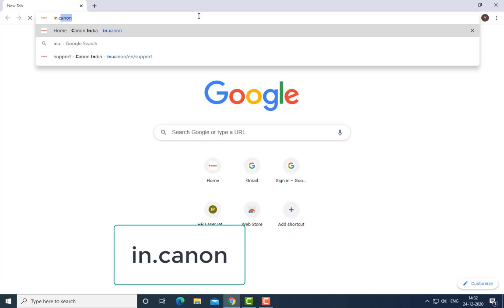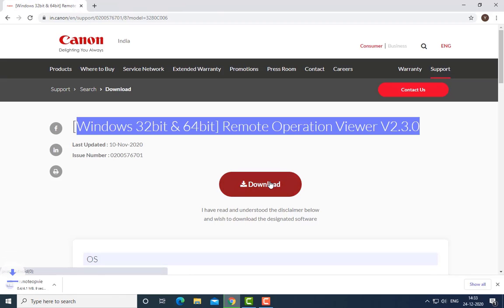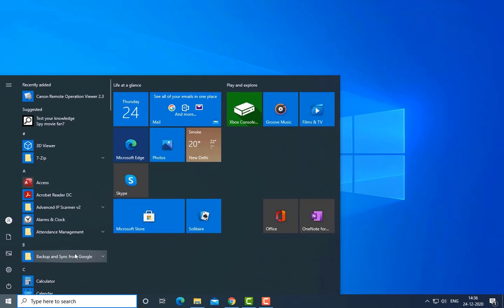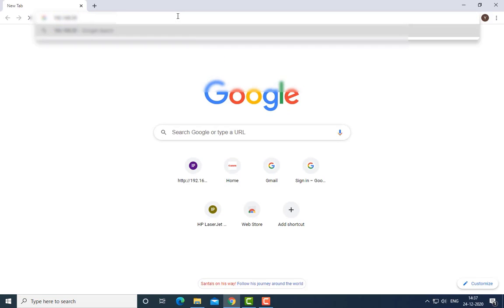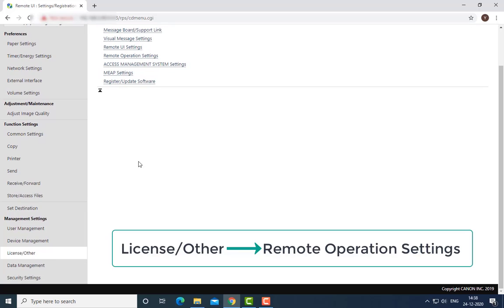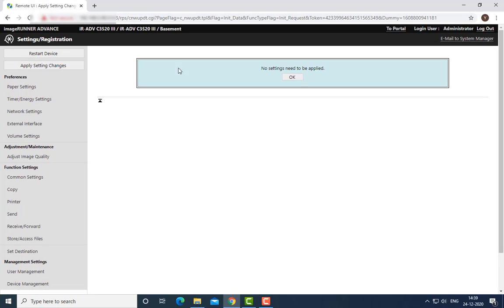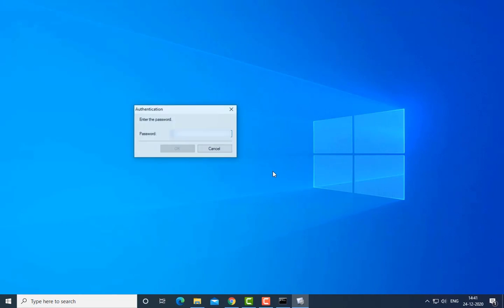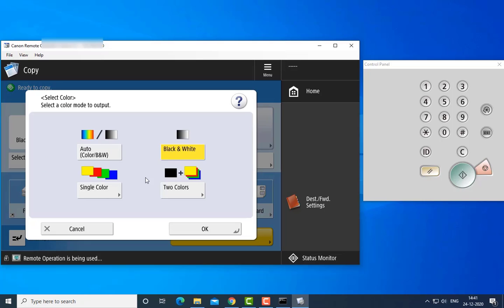How to Install and Use "Canon Remote Operation Viewer"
Hi friends,
In this video I am going to show you how to install Canon remote operation viewer and how to use.

What is Canon remote operation viewer : The Remote Operation function enables you to specify settings and process jobs from a personal computer by displaying the screen of the touch panel display on the computer screen.

Enabling the Remote Operation:
1. Press (Settings/Registration).
2 .Press [Management Settings] → [License/Other] →[Remote Operation Settings].
3. Press [On] → [OK].Press [Password] to set the password.